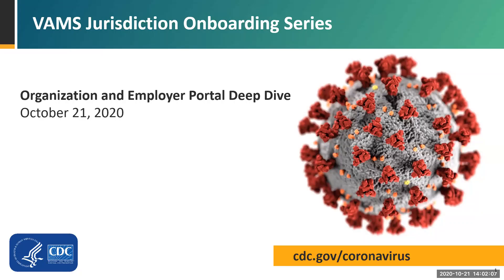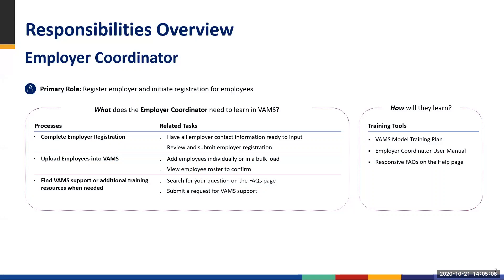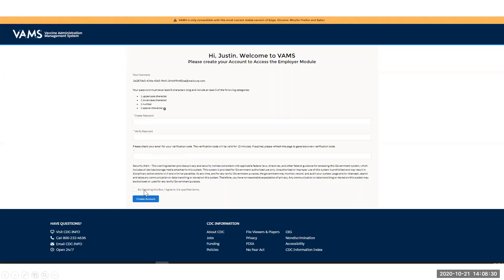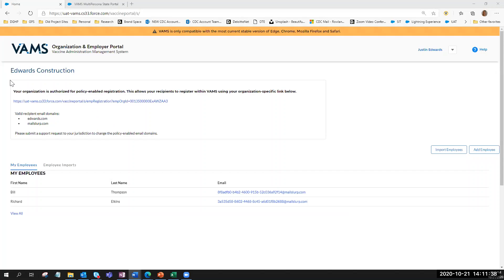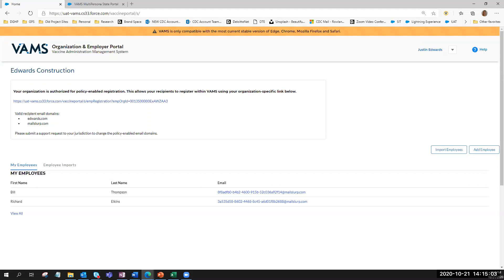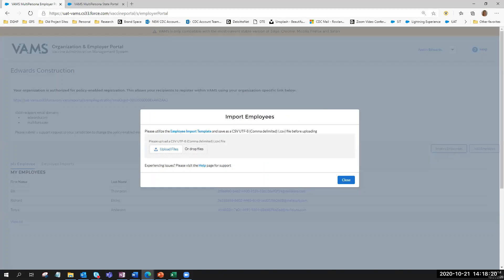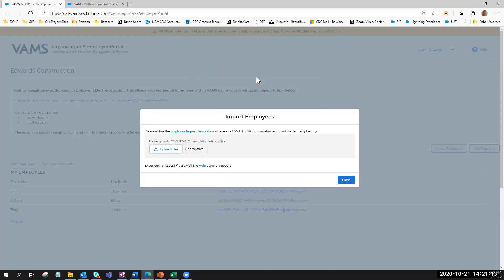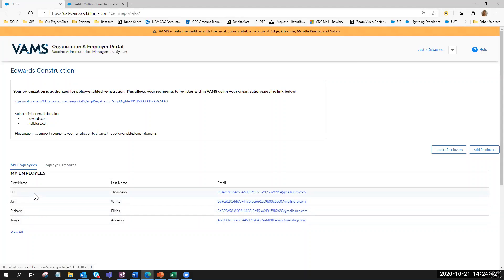VAMS Jurisdiction Onboarding Series: Organization and Employer Portal Deep Dive